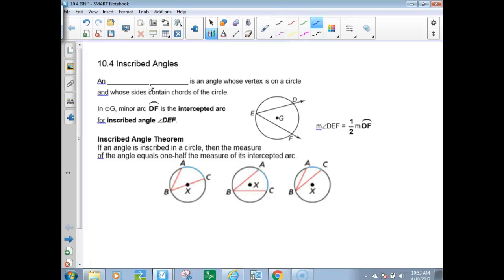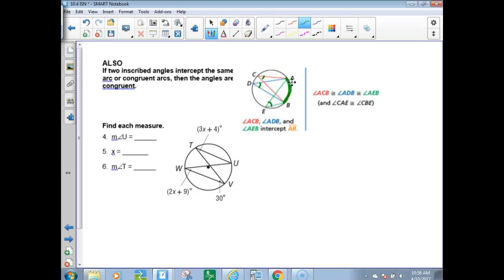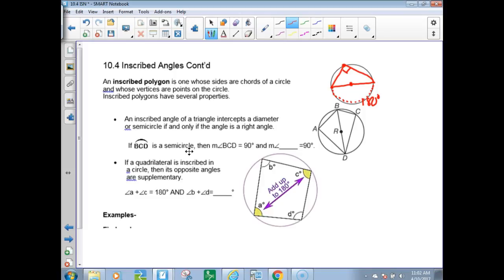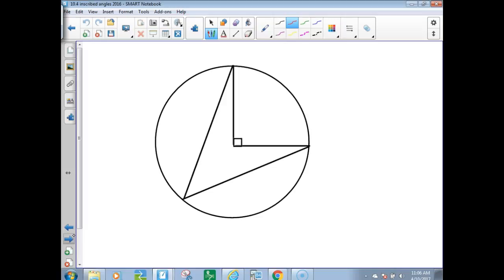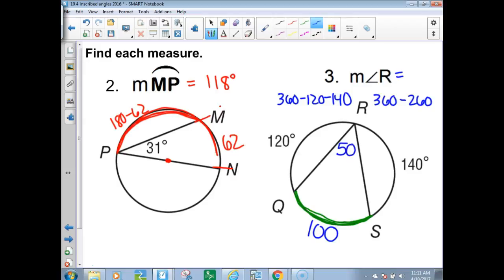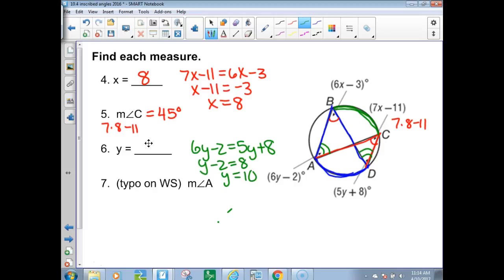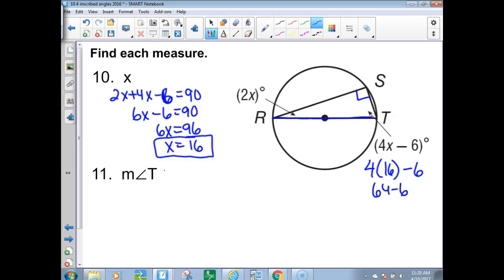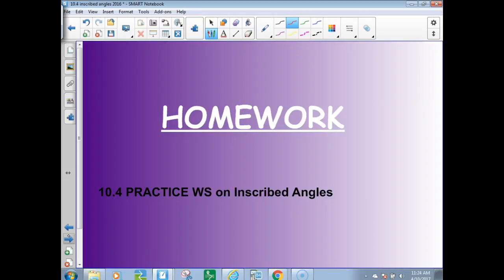10.4 Inscribed Angles